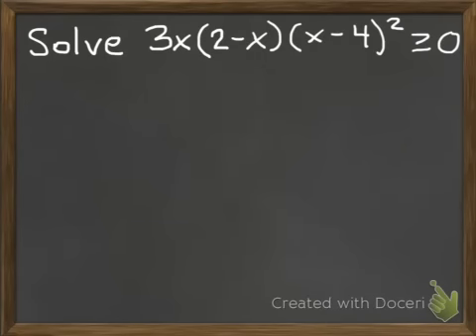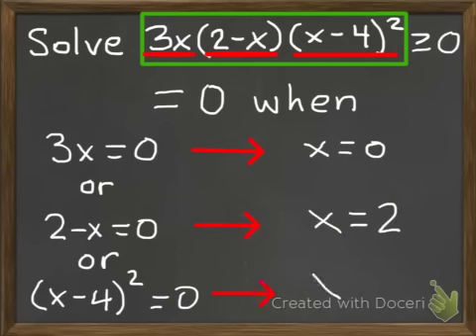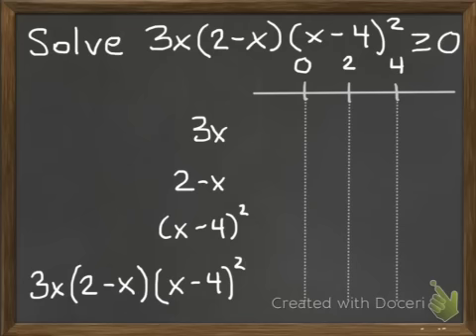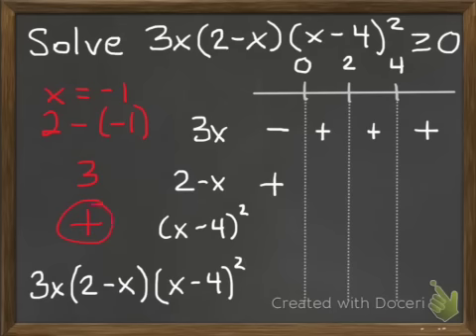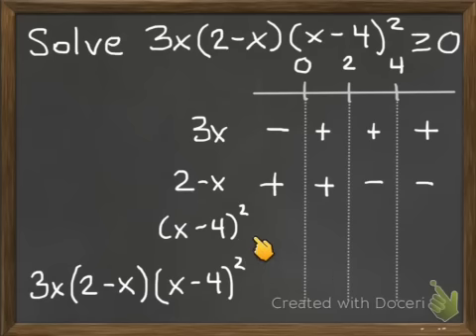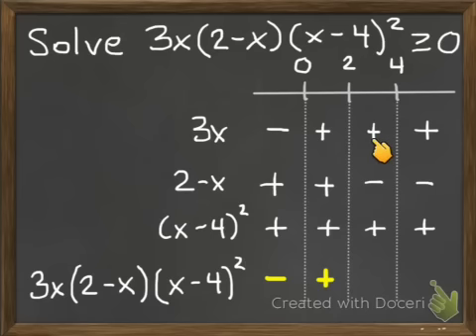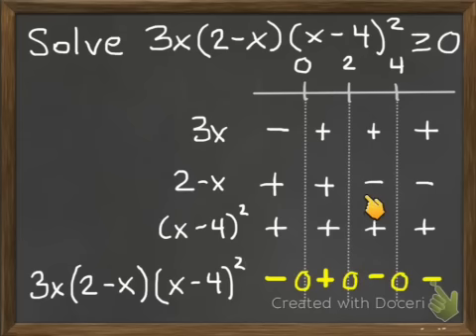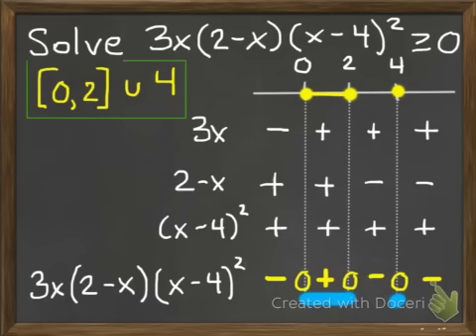Solving a Polynomial Inequality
A worked example showing the solution of a polynomial inequality